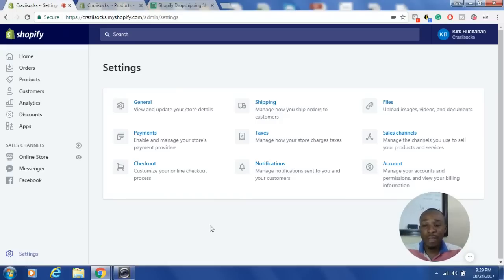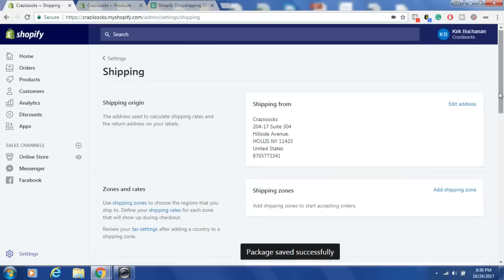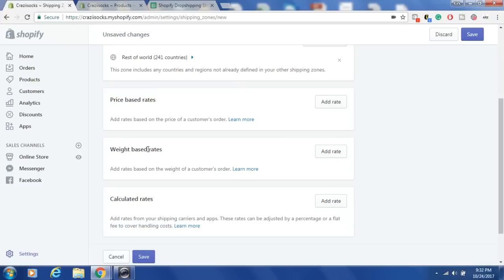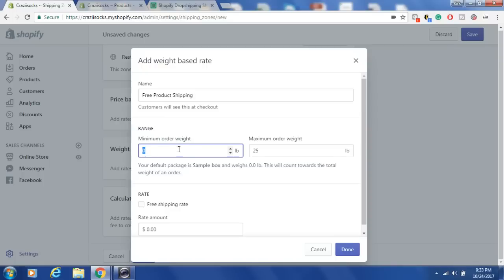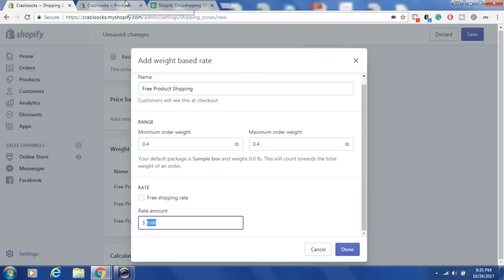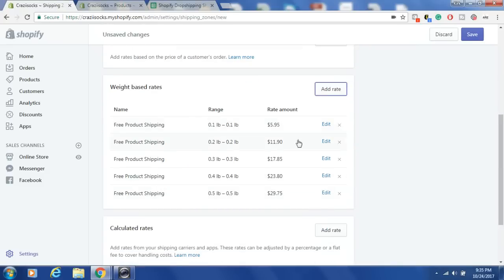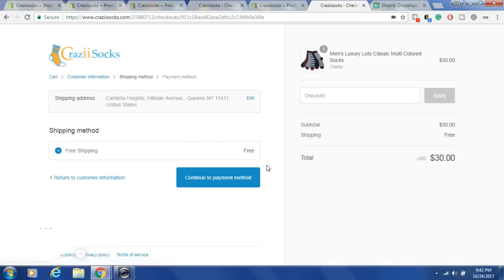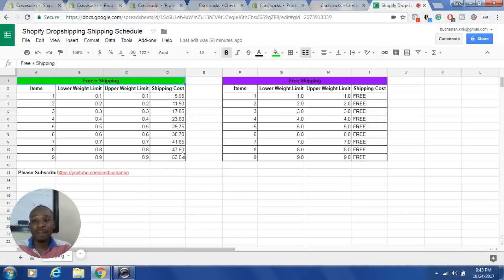How to EASILY Setup Shopify Shipping Rates With Free+Shipping 🛠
In this video, you will learn How to EASILY Setup Shopify Shipping Rates With Free+Shipping. Setting up your Shopify shipping rates for your dropshipping store can be intimidating at first but in this video, I’ll show you how simple it is :).

Video Editing Software - Sony Vegas Pro

Must-Have Chrome Extensions for Aliexpress Dropshipping (Click And Install Them All)

Get the BEST suite of productivity tools from Google (G Suite).